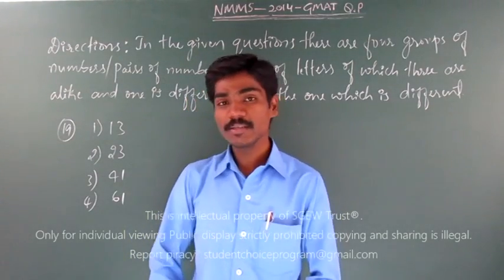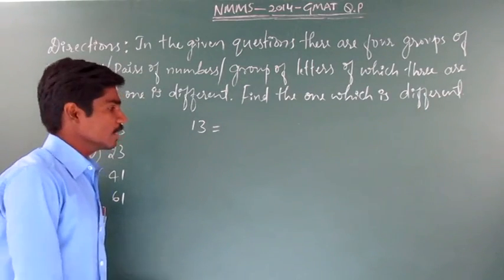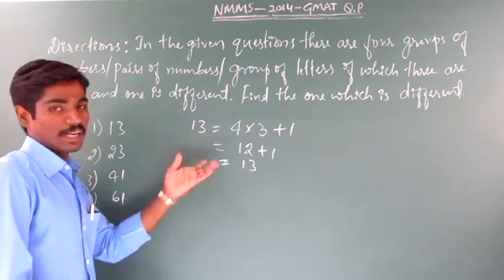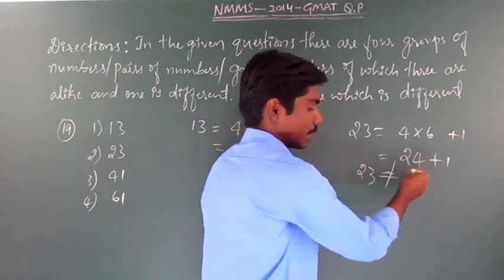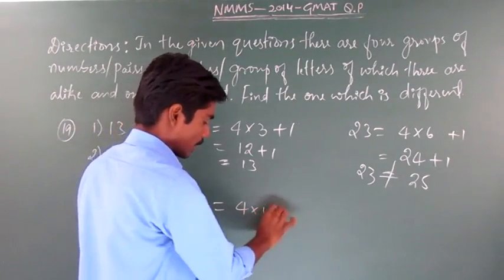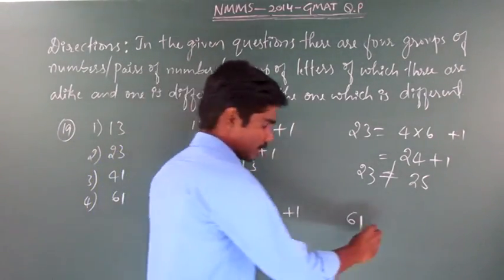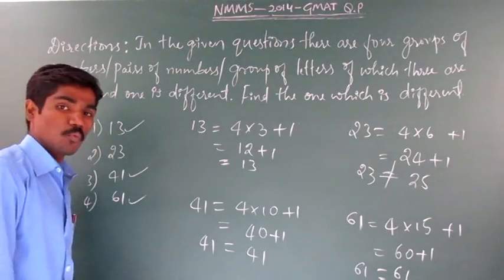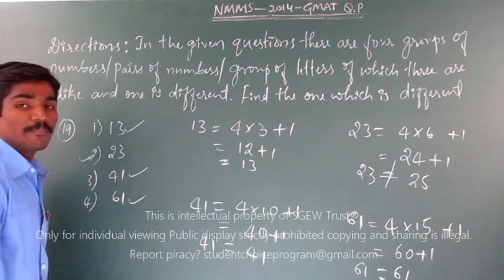NTSE & NMMS Video Tutorials (SCP TUTORIAL KARNATAKA)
Directions: In the given questions there are four groups of numbers/ pairs of numbers/group of letters of which three are alike and one is different. Find the one which is different.

NTSE Complete Study Material on Flipkart Link Given below

NMMS Complete Study Material on Flipkart Link Given below